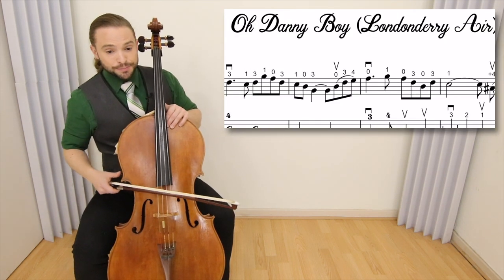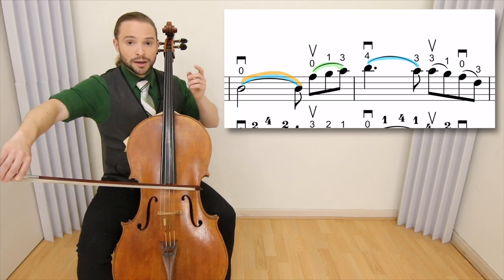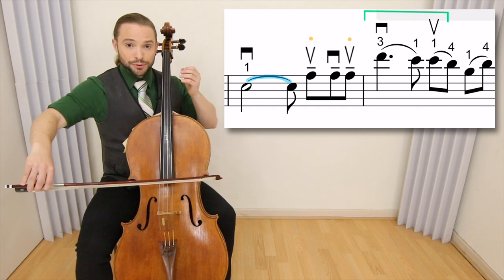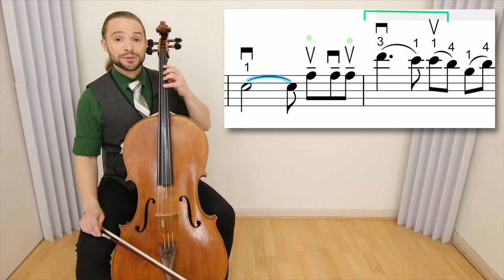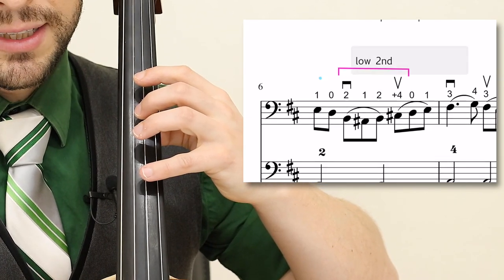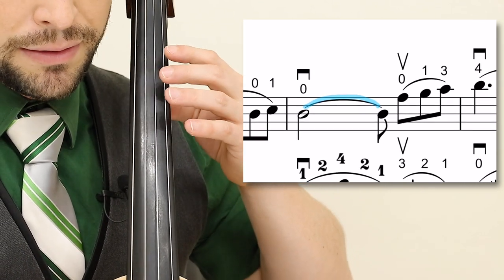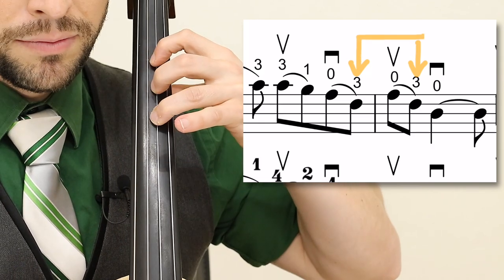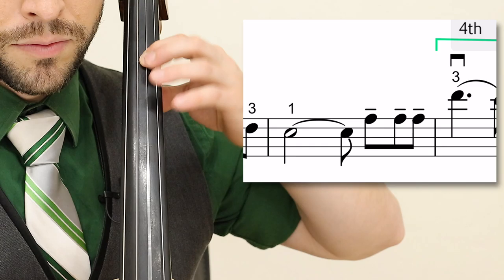How to Play DANNY BOY [ Londonderry Air ] on Cello